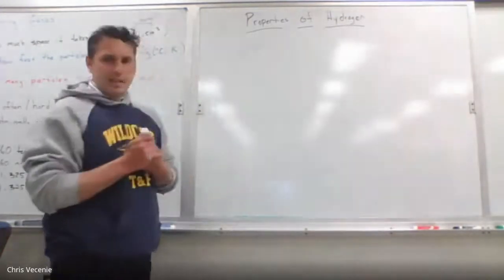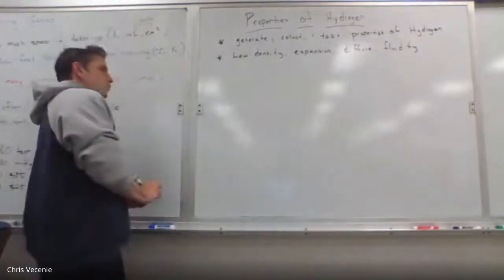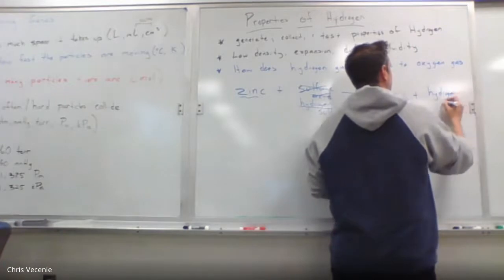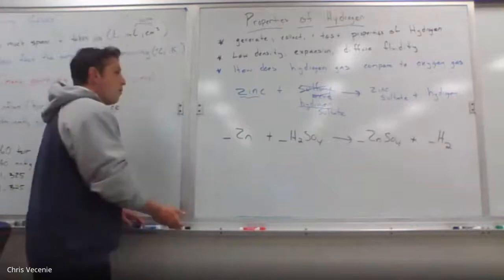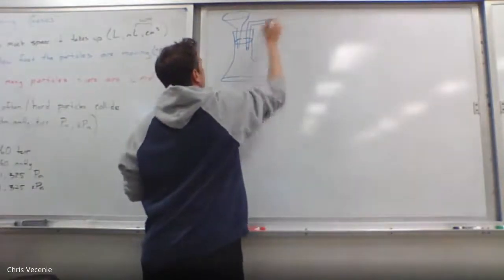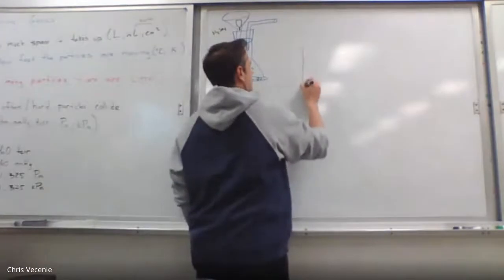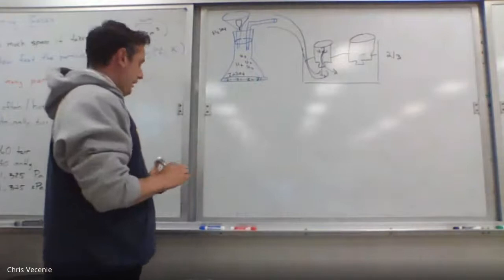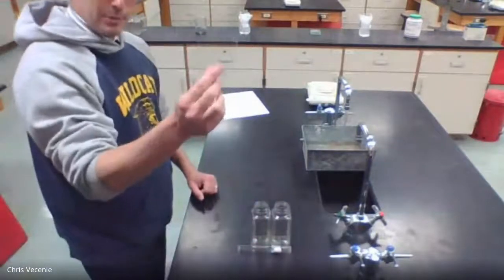Properties of Hydrogen Lab